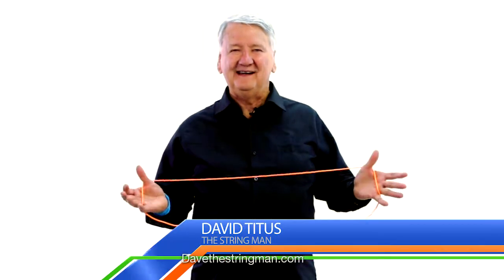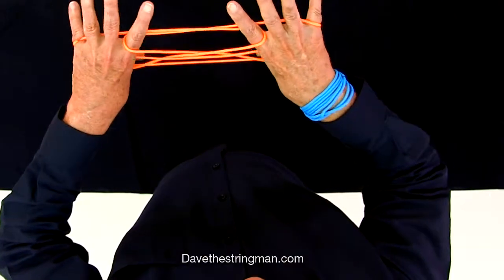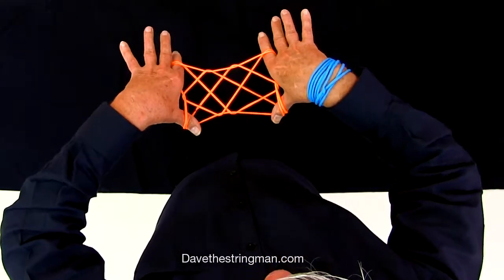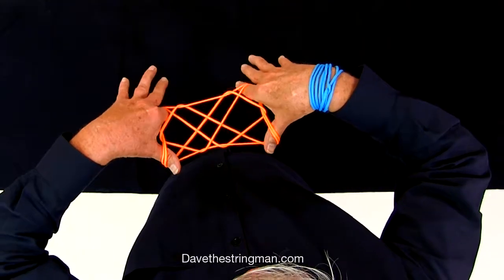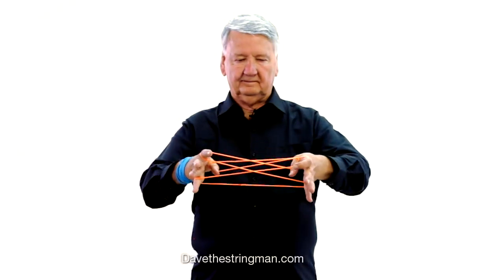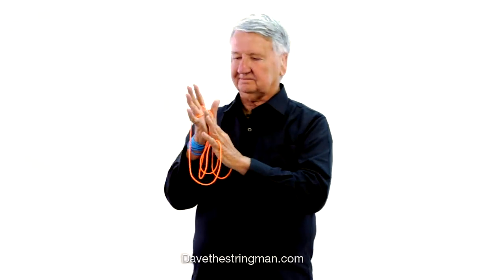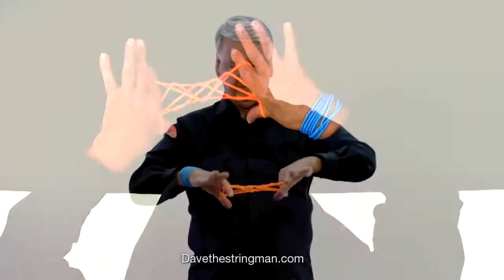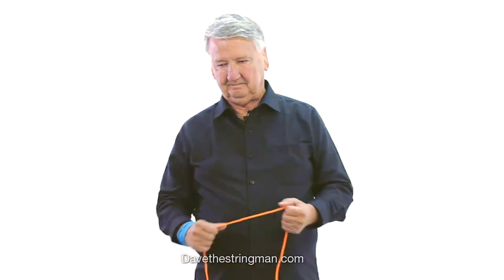Seven Stars and Thirteen Stars String Figure by David Titus